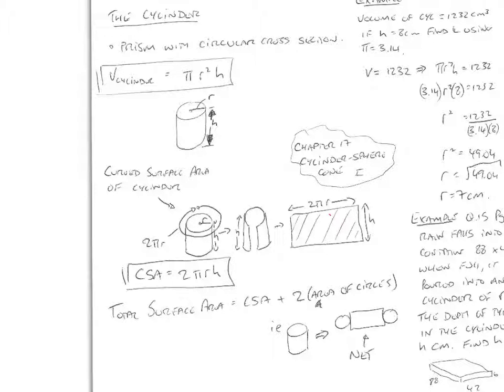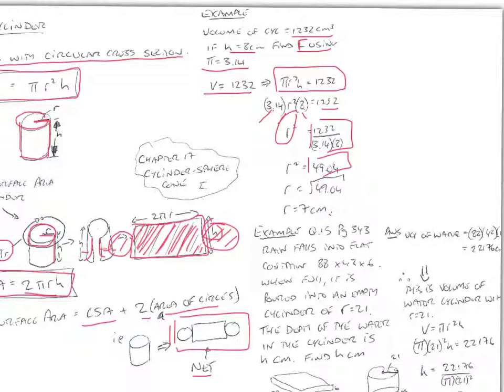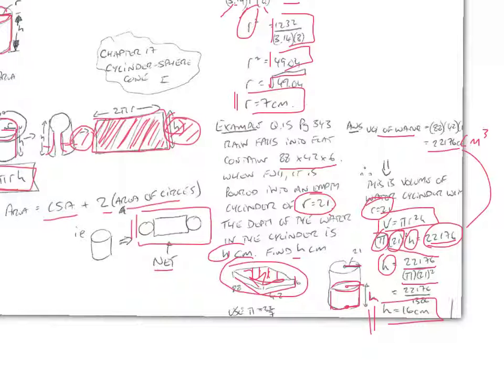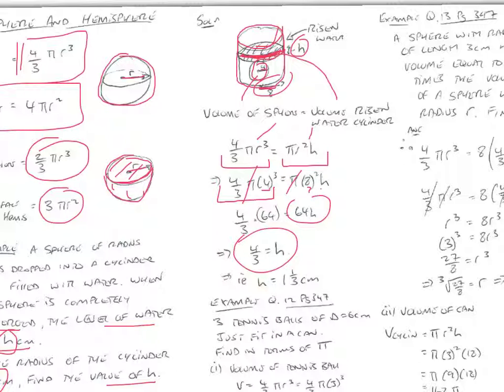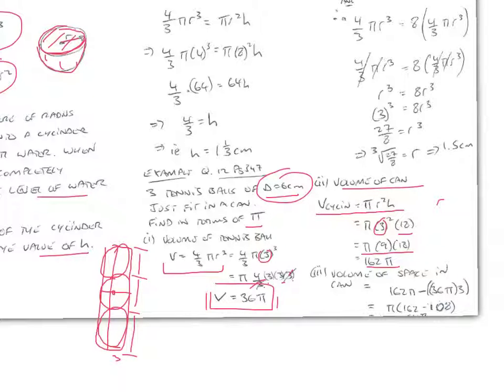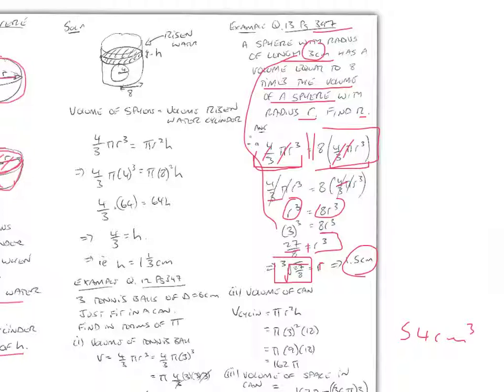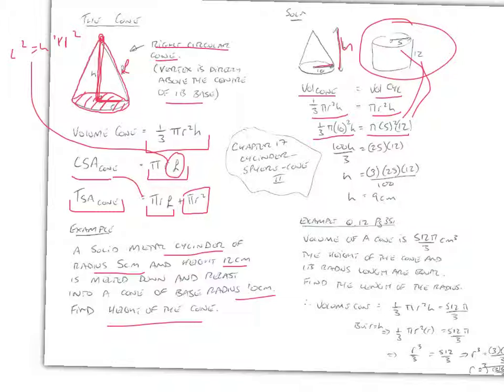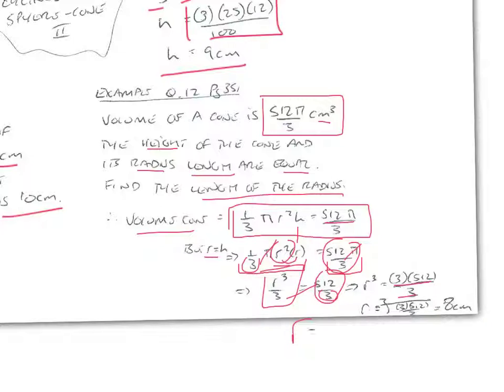Chapter 17 Cylinder Sphere Cone